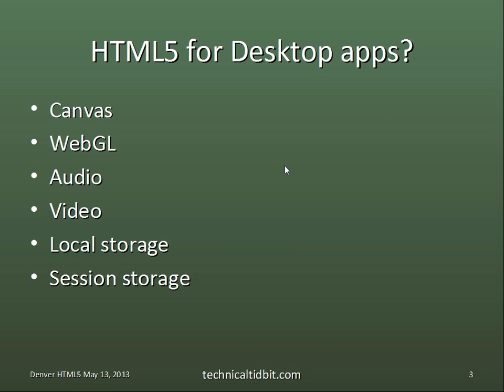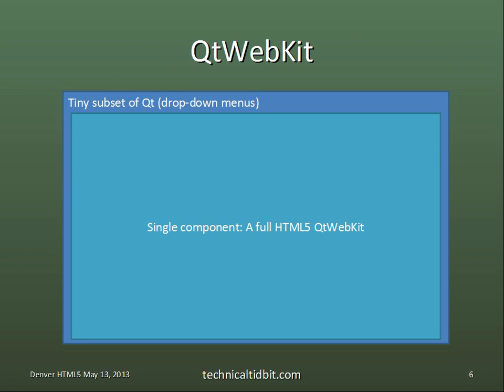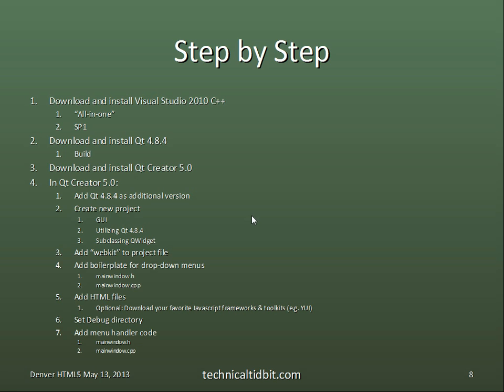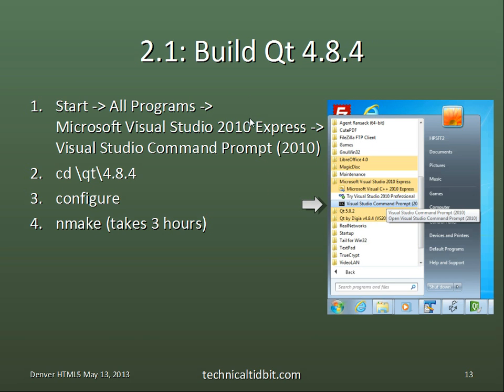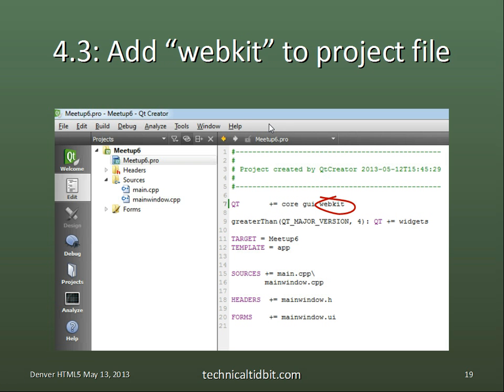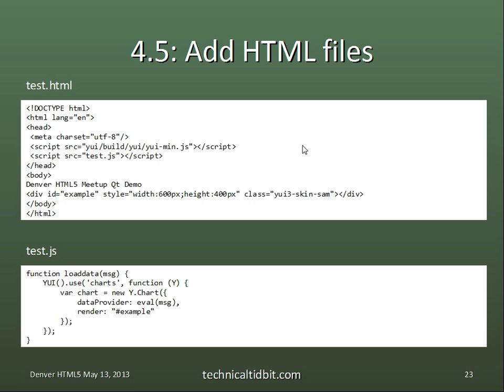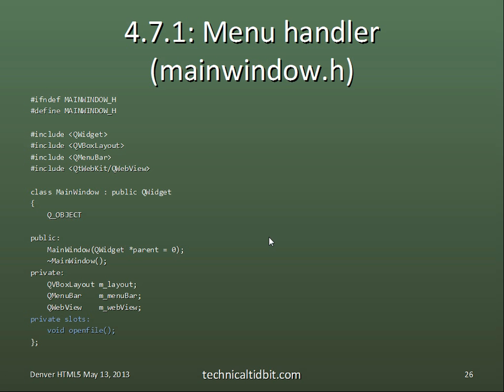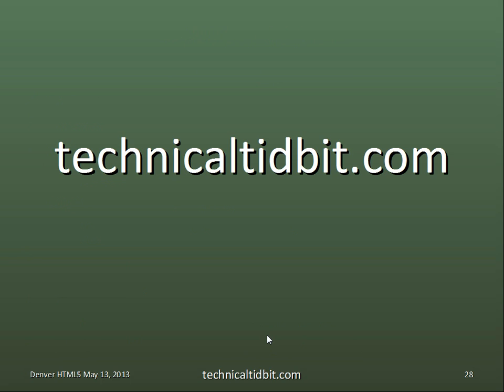Escaping the HTML5 Sandbox with Qt